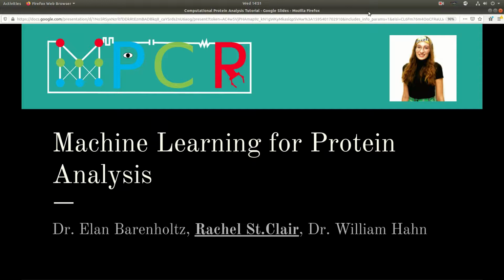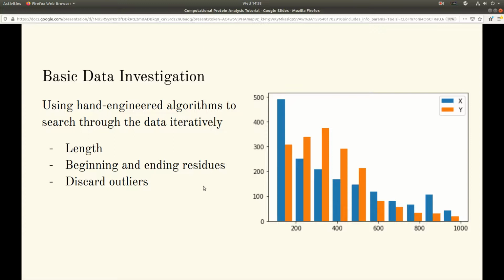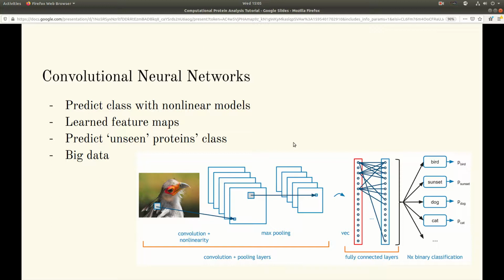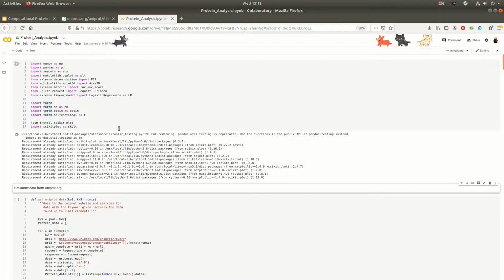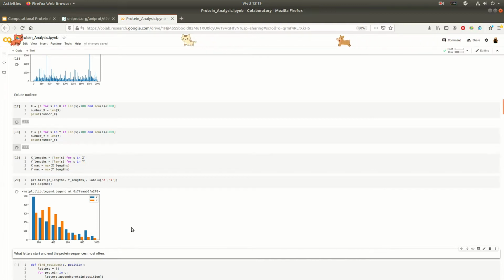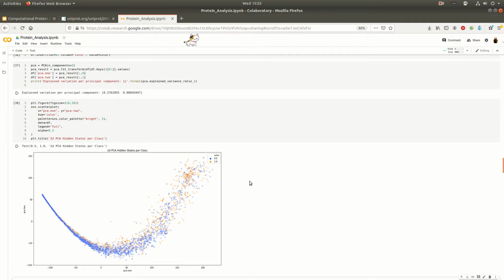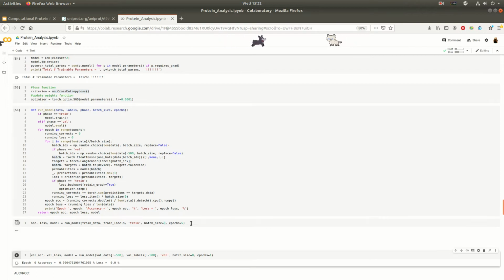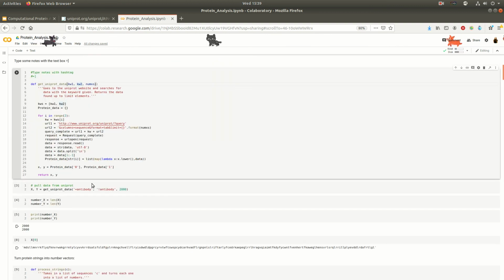Computational Protein Analysis Tutorial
Guest Lecture for Intro to Biomedical Engineering, FAU.